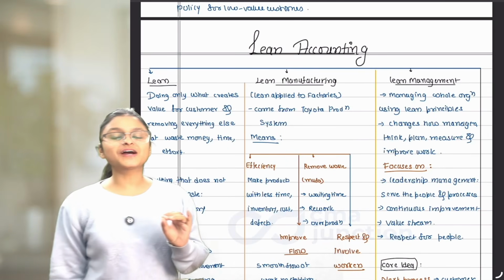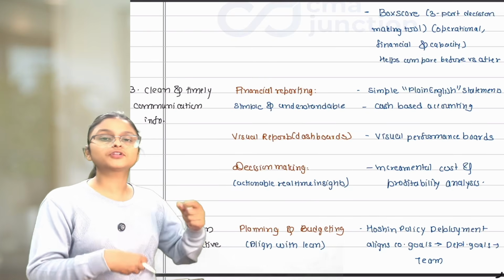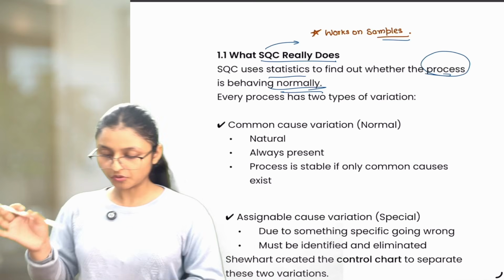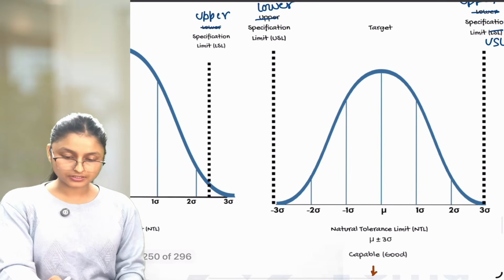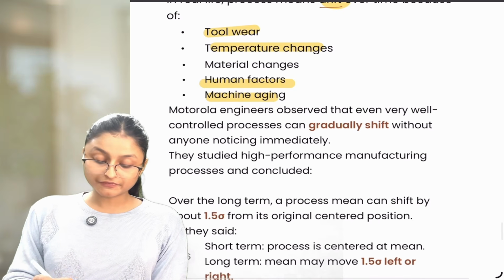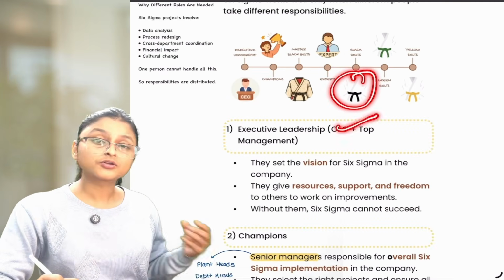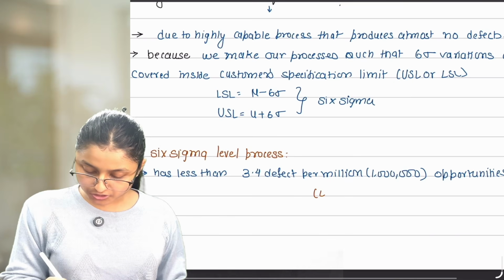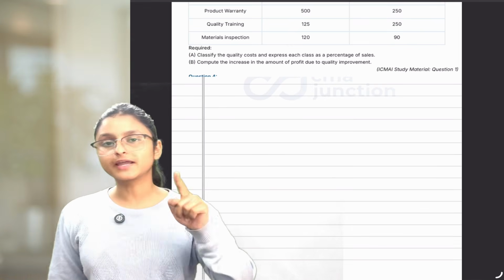Six Sigma | Quality Cost Management | CMA Final SCM 100% English | Palak Sharma